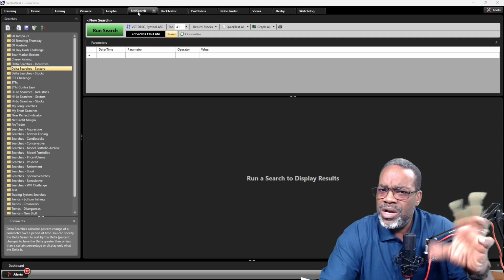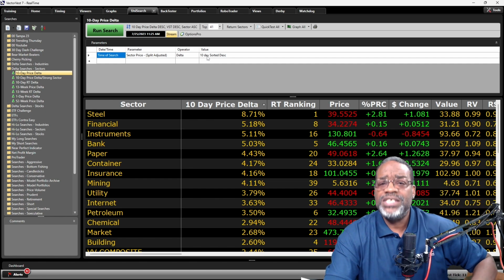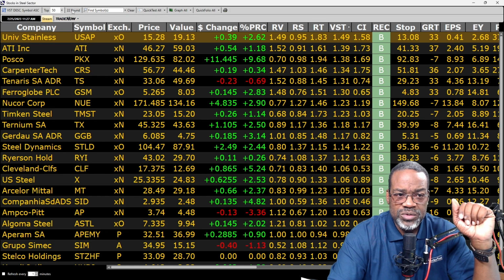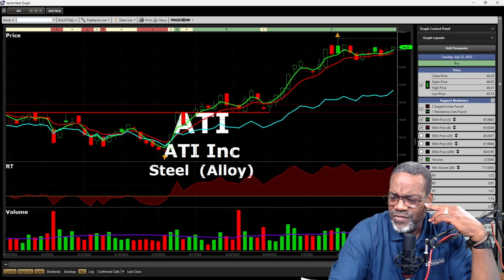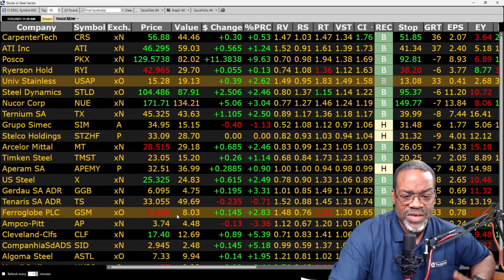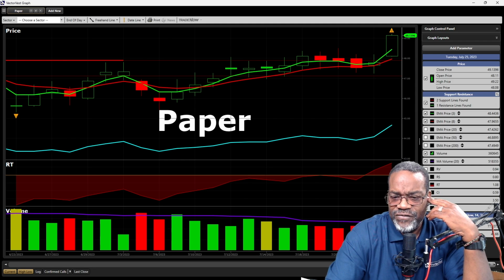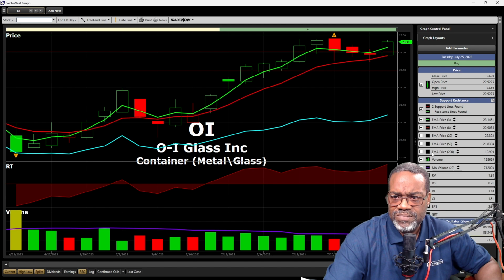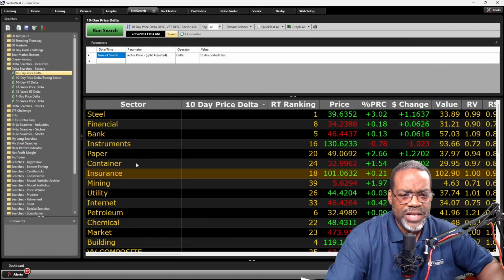Harnessing Sectors and Industries! - Stock Picking Technique #4 | VectorVest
In this enlightening video, we delve into the immense potential of sectors and industries as effective tools for uncovering winning stocks and maximizing profit opportunities in the stock market. From beginners to seasoned investors, understanding how sectors and industries influence stock performance is crucial for making informed investment decisions. Throughout this thought-provoking exploration, we will discuss the impact of sectors and industries on stock prices, offering valuable insights that can potentially empower you to become a successful investor. By harnessing this knowledge, you can identify emerging trends, uncover hidden gems, and strategically position yourself to capitalize on market opportunities. Our experienced experts will guide you through the intricacies of sector-based investing, shedding light on how specific industries can influence stock prices within a sector. By analyzing the strengths and weaknesses of various sectors and industries, you will gain a comprehensive understanding of their significance and potential impact on stock performance. Furthermore, we will share invaluable tips and techniques for conducting industry analysis and utilizing sector rotation strategies to enhance your portfolio performance. With this knowledge, you can adapt your investment strategies based on shifting market dynamics, potentially maximizing your chances of achieving substantial returns. Join us in this illuminating journey into the power of sectors and industries in finding winning stocks. Unleash your investment prowess and unlock your profit potential by discovering the key tools that can help you steer your portfolio towards success.

Video Topics: vectorvest, stock market, sectors, industries, stock sectors, stocks to buy now, stock industries, stocks to buy, stock moe, investing, best stocks to buy, best stocks to buy now, financial education, stocks to buy 2023, stocks, stock market for beginners, stocks to buy today, stocks 2023, stock picking, stock picking techniques, stock picking strategy, stock tips, stock analysis, stock picks, sector analysis, industry analysis, stock research, top stocks, best stocks